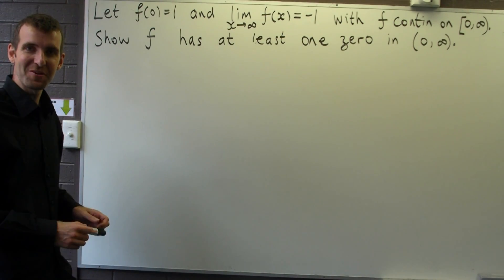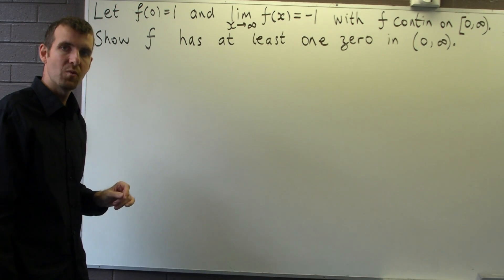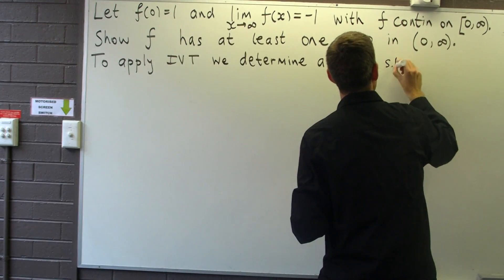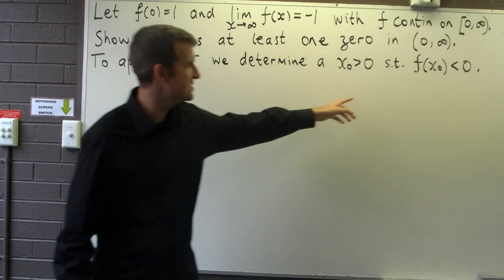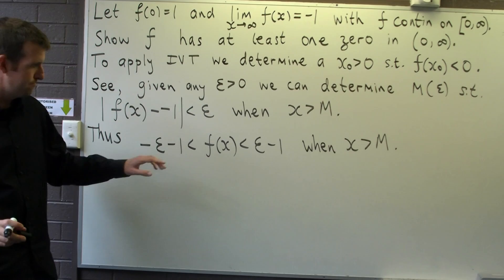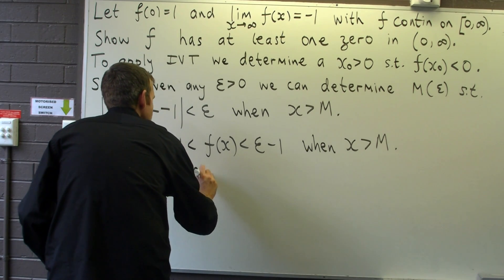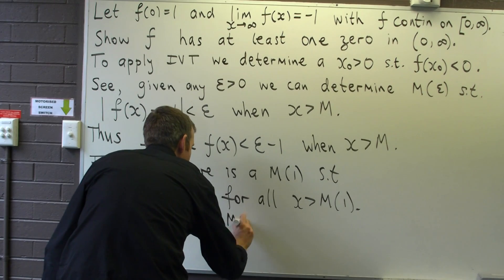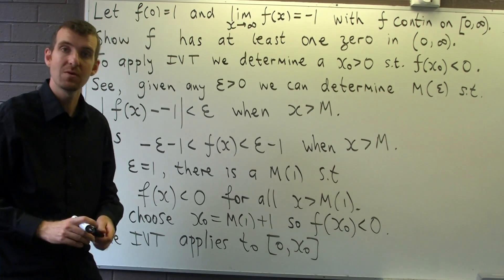Application of Intermediate value theorem (non-standard example)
I discuss and solve an non-standard example where the intermediate value theorem is applied to ensure the function has at least one zero.  Interestingly, the limiting behavior is known about the function, but the function itself is unknown.